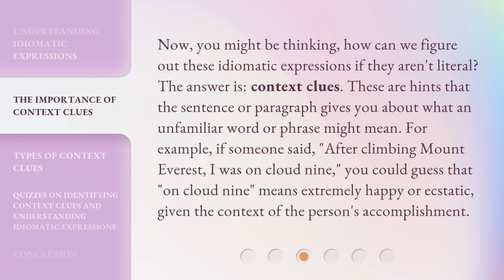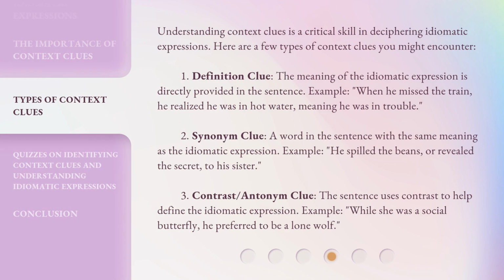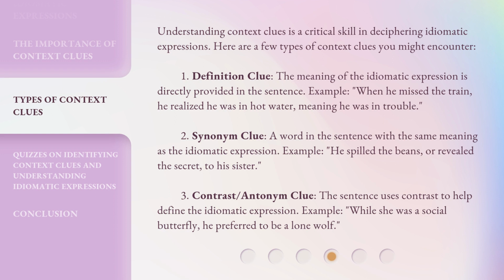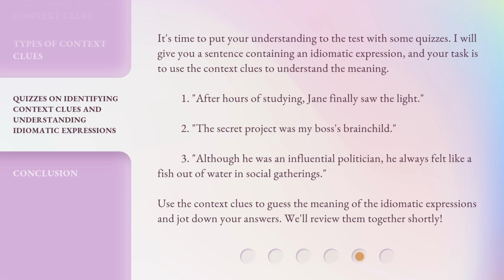Crack the Code: Mastering Idiomatic Expressions with Context Clues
Crack the Code: Mastering Idiomatic Expressions with Context Clues • Unlock the secrets of idiomatic expressions with this captivating video! Learn how to use context clues to understand the hidden meanings behind phrases that aren't what they seem. Discover the different types of context clues and become a master at deciphering idiomatic expressions. Don't miss out on this essential skill for fluent English communication!

00:00 • Introduction - Crack the Code: Mastering Idiomatic Expressions with Context Clues
00:31 • Understanding Idiomatic Expressions
00:56 • The Importance of Context Clues
01:31 • Types of Context Clues
02:26 • Quizzes on Identifying Context Clues and Understanding Idiomatic Expressions